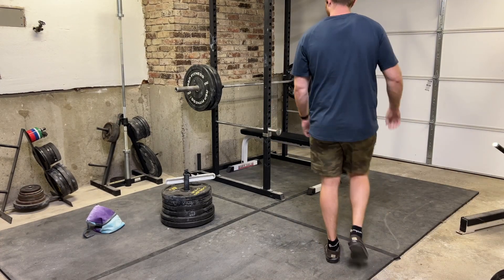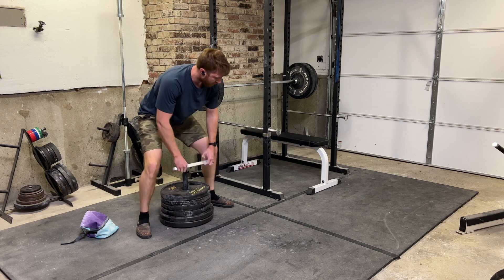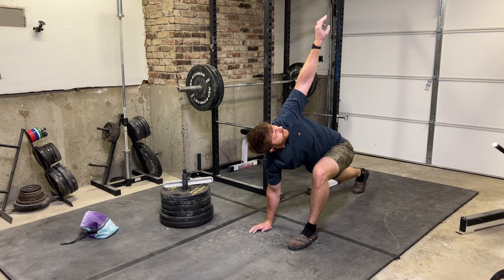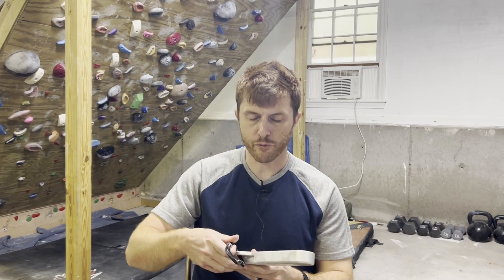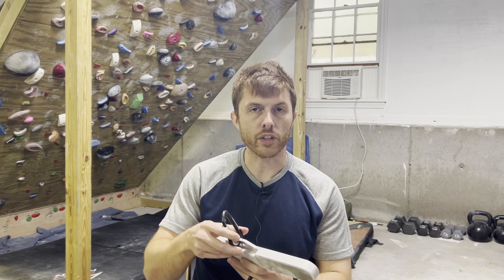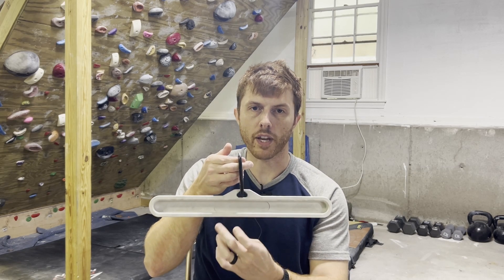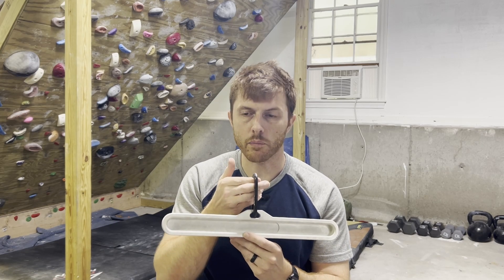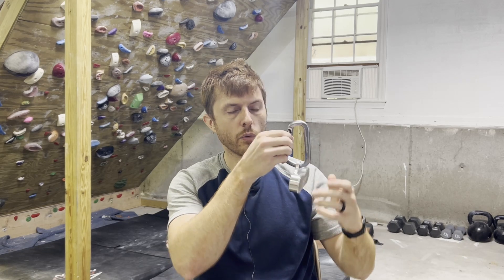Best Climbing Workout You Can Do In 15 Minutes!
Or follow along @fingersoffury on Instagram

To get more in depth training advice from the trainers that influenced this workout then head over or check them out @ClimbStrongTV

Honorable mention to @PowerCompanyClimbing for the movement drill!